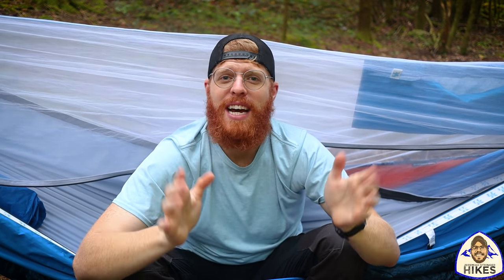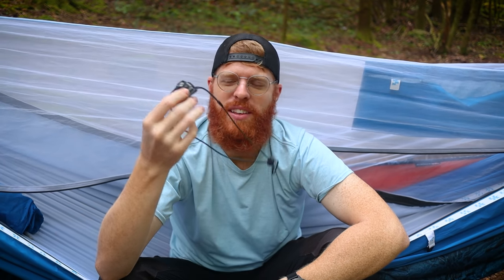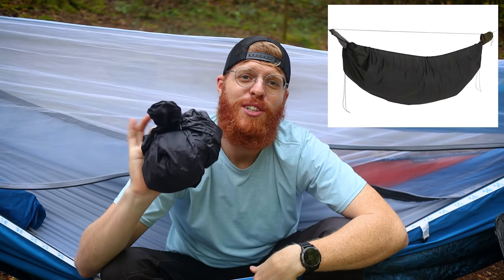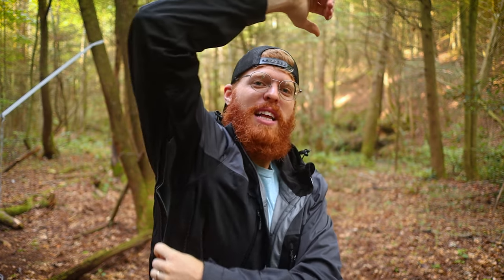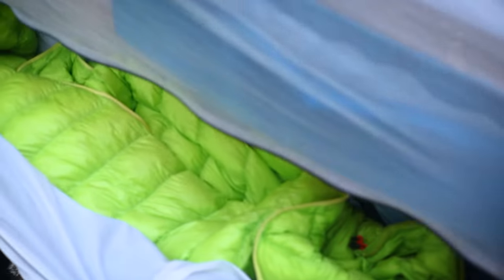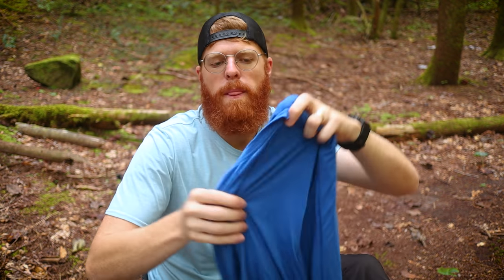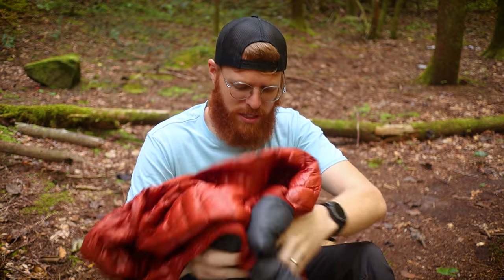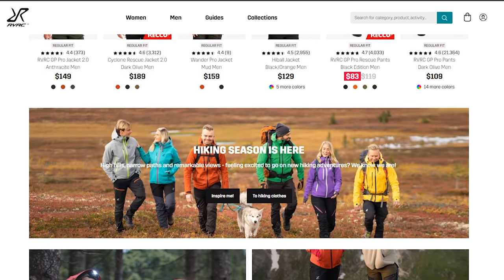Gear You Actually Need For Backpacking -Comprehensive List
This video has all the hiking and backpacking gear that you need in order to have a good time on trail. It is a comprehensive list of backpacking gear.